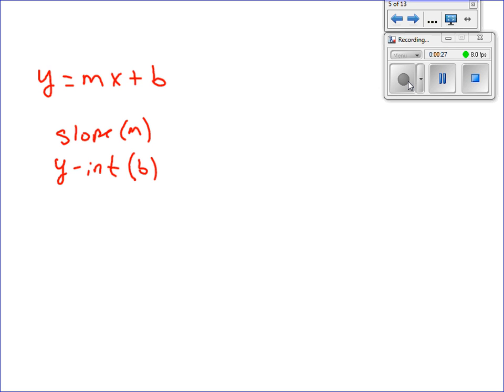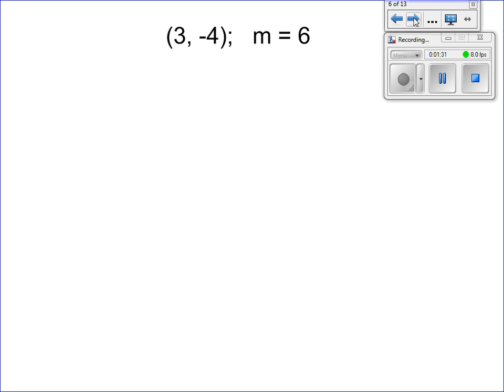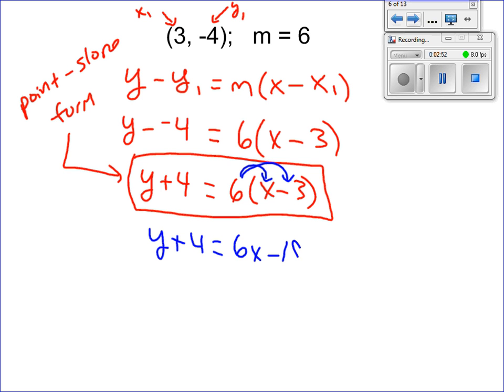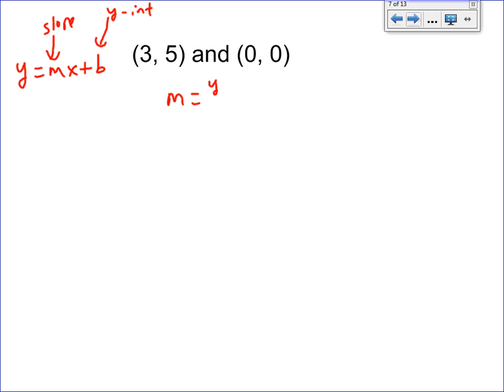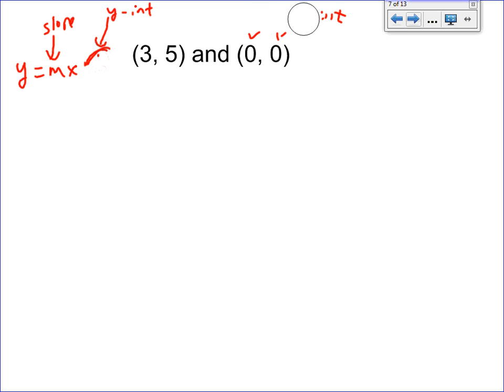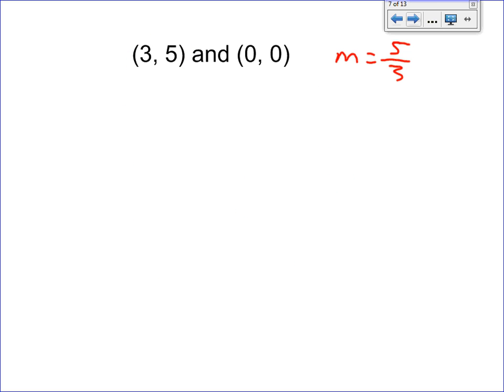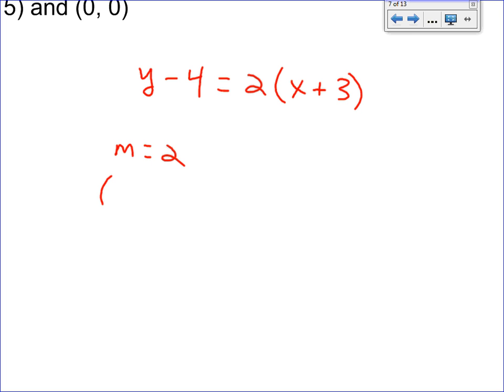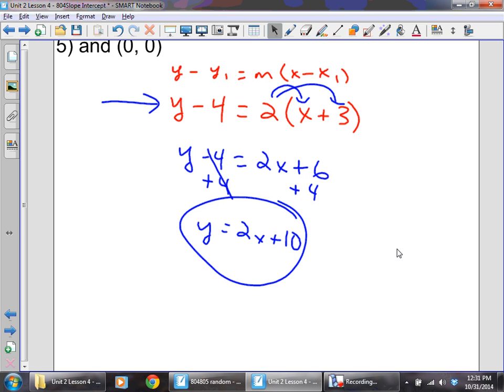point-slope form of a line extra help